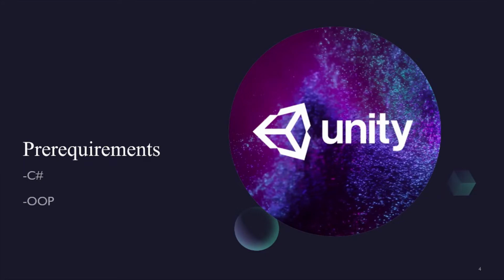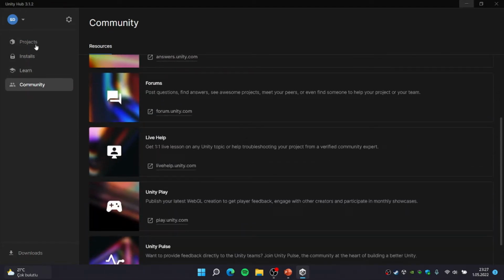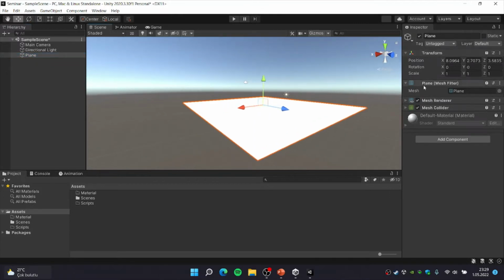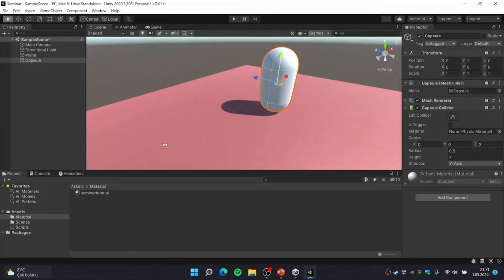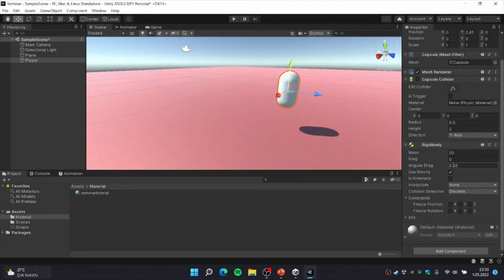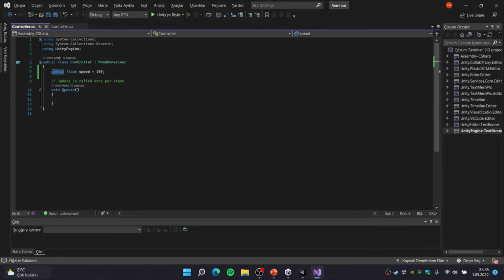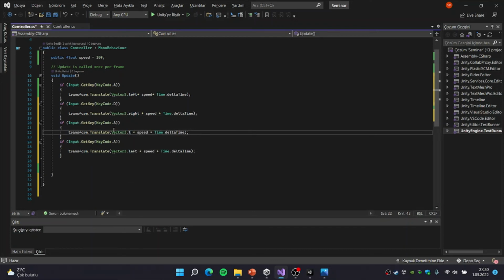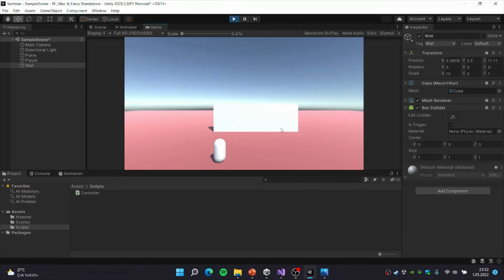Unity-20190808019-Selim Aybars Duran